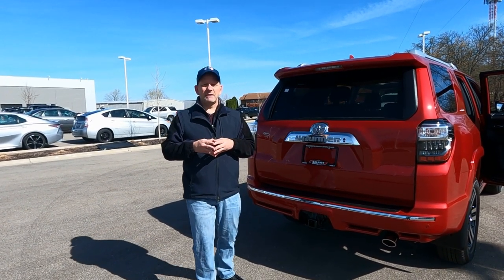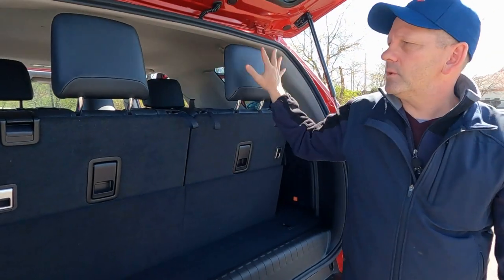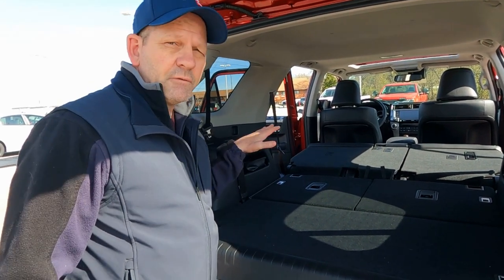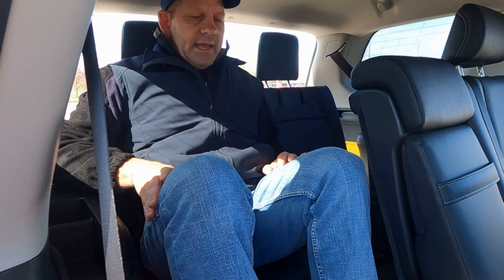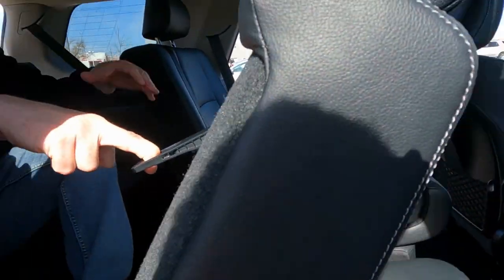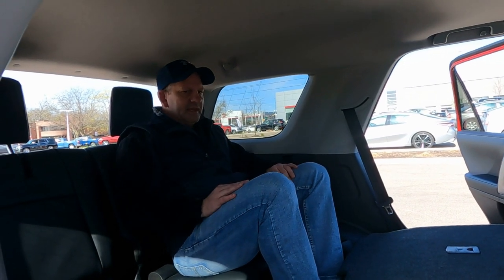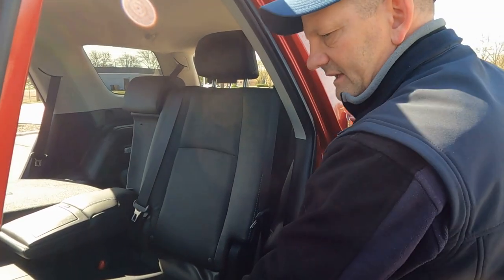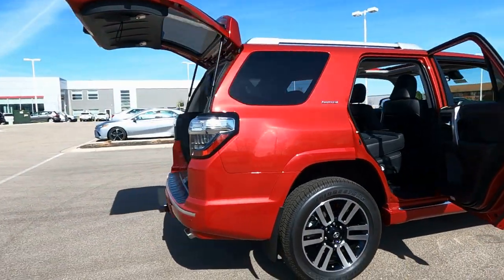2021 Toyota 4RUNNER Third Row Seat: does it have one?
Yes, the Toyota 4RUNNER for 2021 does offer a 3rd row seat for an additional $1,365.

0:00 - Let's go 4 Runner
0:16 - In the Trunk
2:51 - Passenger Side
3:44 - Inside
7:03 - Driver Side

The third row seat is available on the,
 - 4Runner SR5 Premium:
SofTex-trimmed 50/50 split fold-flat third-row seat and sliding second-row with passenger-side one-touch access to third-row seat.

 - 4 RUNNER Limited & Limited Nightshade:
Leather-trimmed 50/50 split fold-flat third-row seat and sliding second-row with passenger-side one-touch walk-in function

2021 Toyota 4Runner 3rd Row Seat Review Video